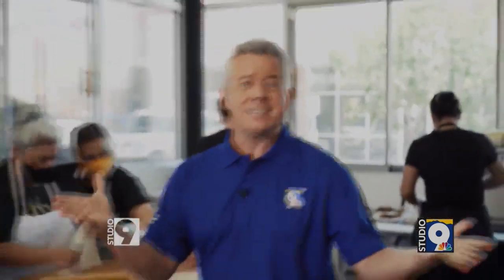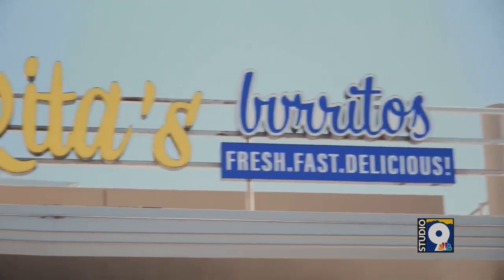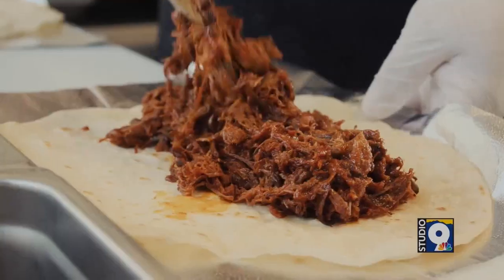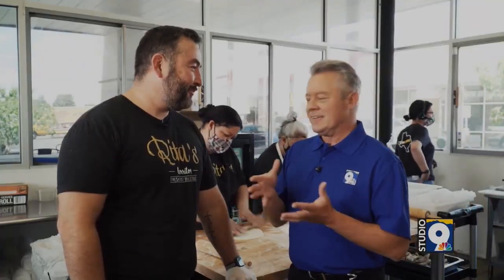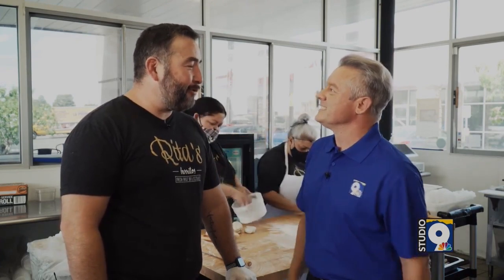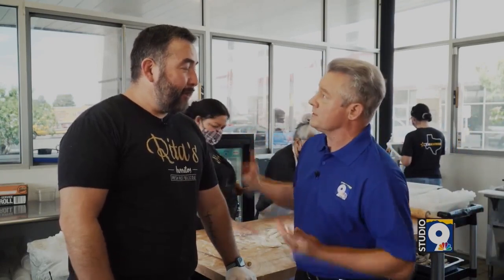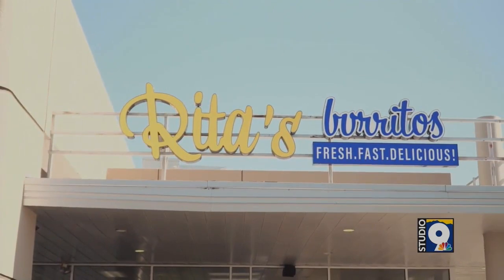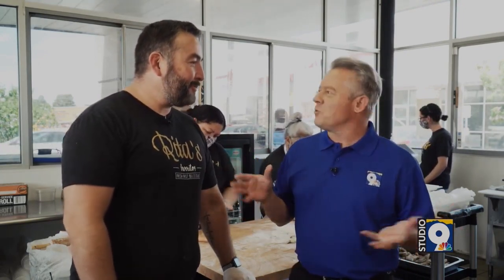RITA'S BURRITOS KTSM STUDIO 9 SEGMENT ROBERT BETTES